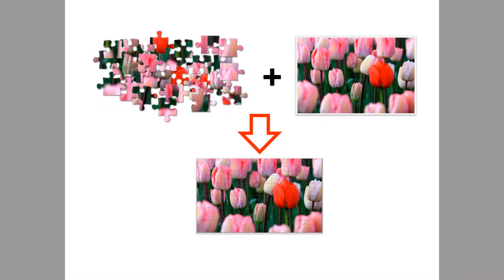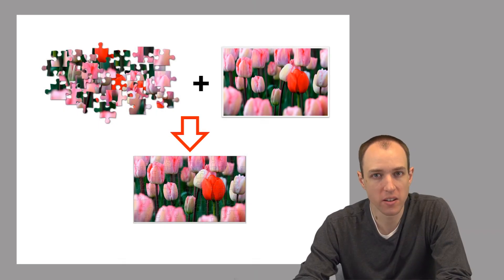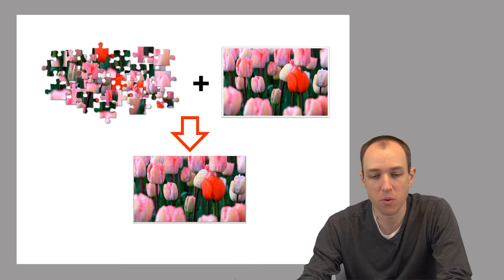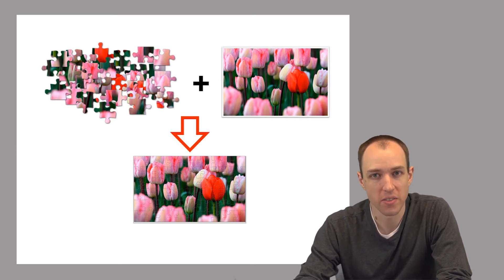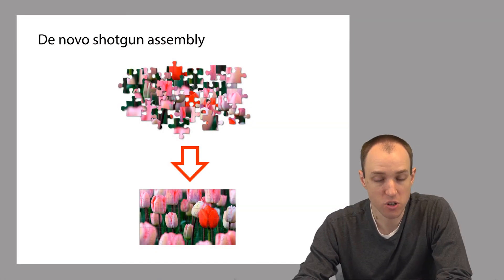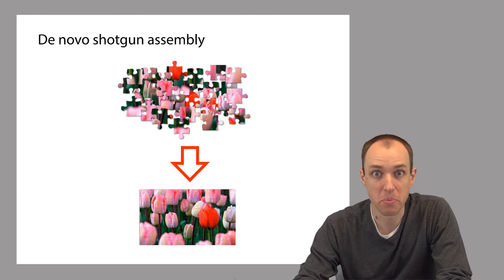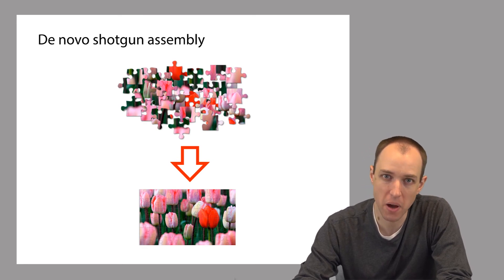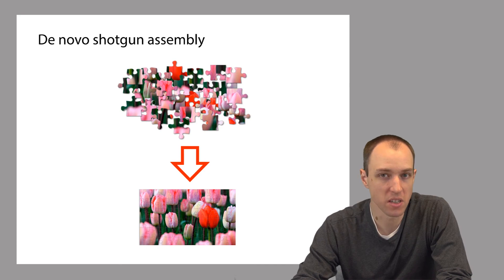ADS1: Assembly: working from scratch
We discuss and introduce the assembly problem.